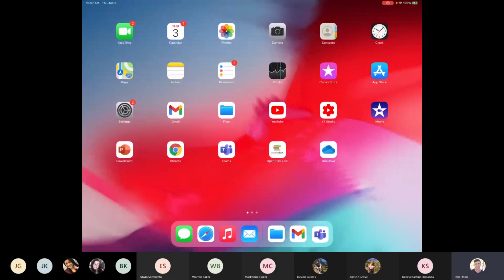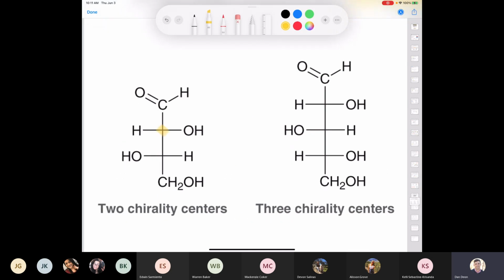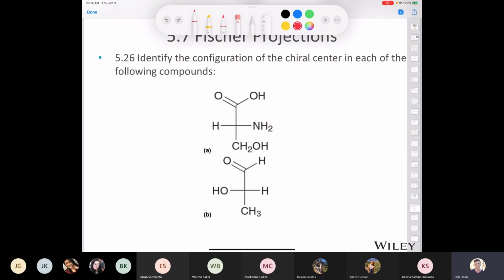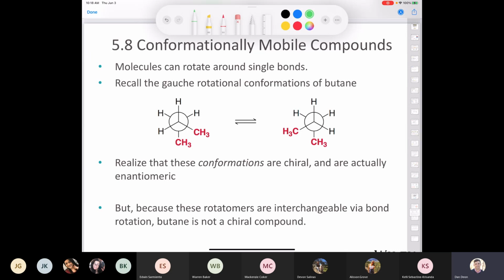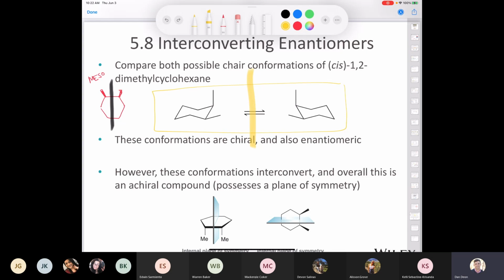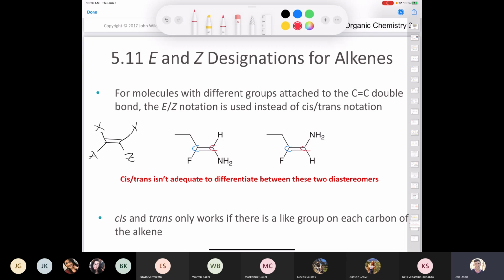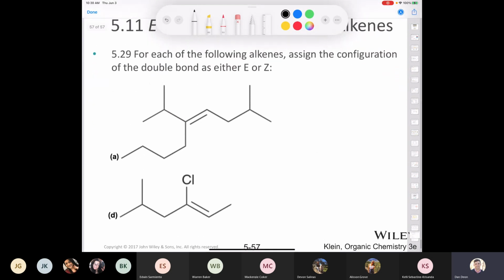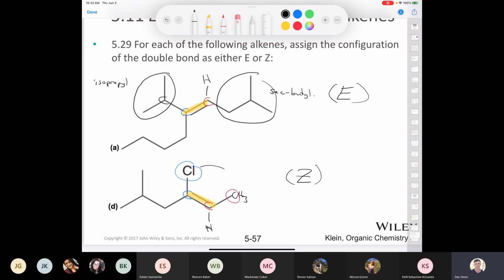CHEM 3101 Lecture June 3, 2021 PART 3